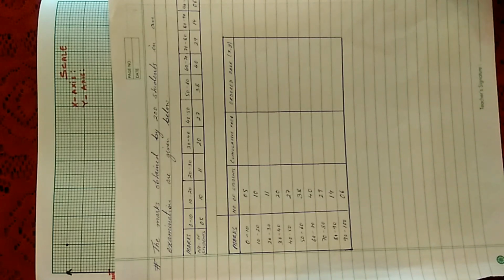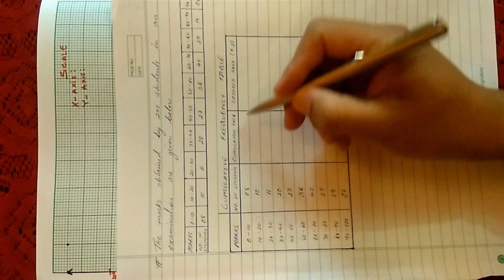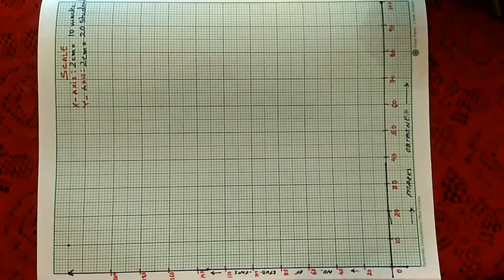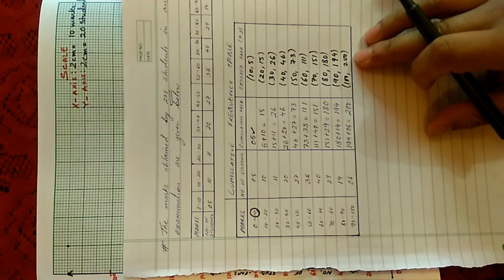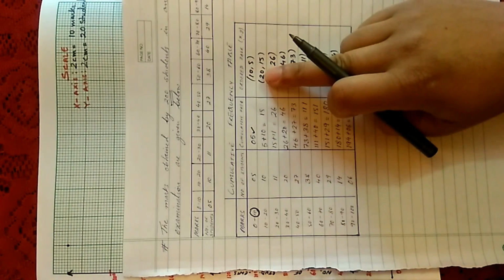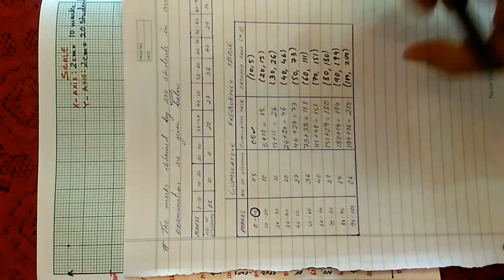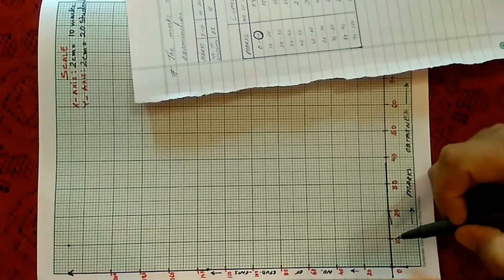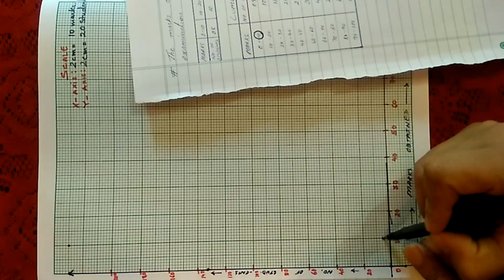Ogive, cumulative frequency curve(stats)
Statistics,ogive,